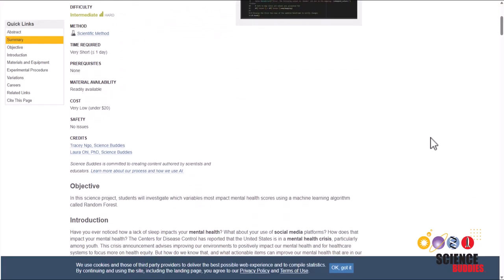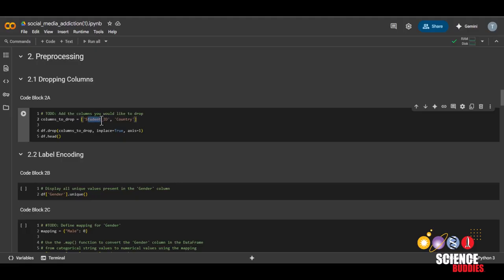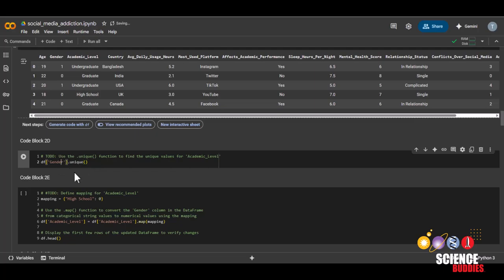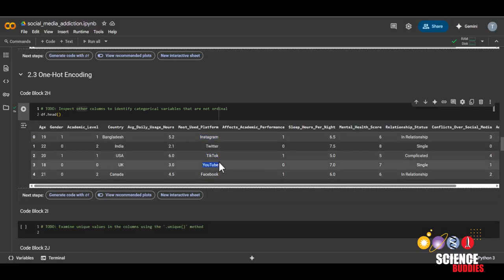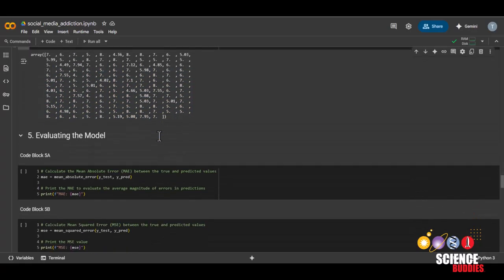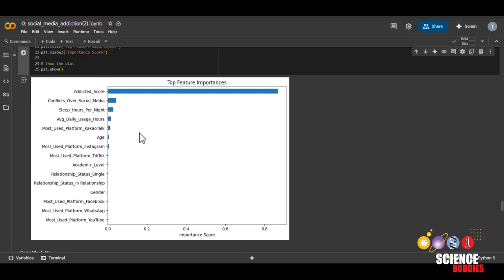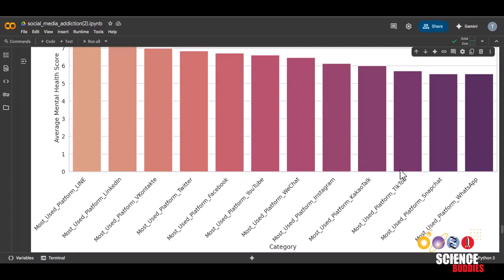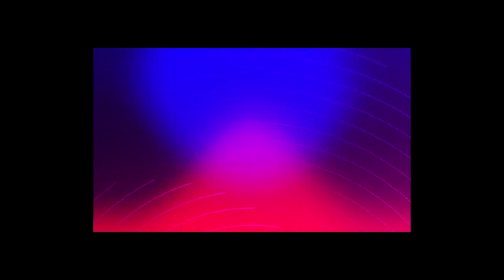Social Media's Impact on Mental Health | Science Project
This video shows you how to create a Random Forest model to determine the factors that have the strongest impact on youth mental health scores. Written instructions and example code are available on the Science Buddies

0:00 Introduction
0:22 Setting Up the Google Colab Environment
1:12 Importing Libraries
1:30 Loading the Data into a Pandas DataFrame
1:56 Preprocessing
6:42 Splitting to Train and Test
7:29 Training the Model
7:53 Evaluating the Model
12:10 Variations
13:30 Outro

Science Buddies also hosts a library of instructions for over 1,500 other hands-on science projects, lesson plans, and fun activities for K-12 parents, students, and teachers! to learn more.